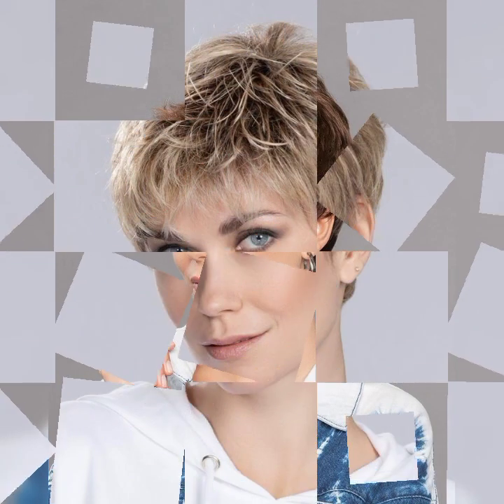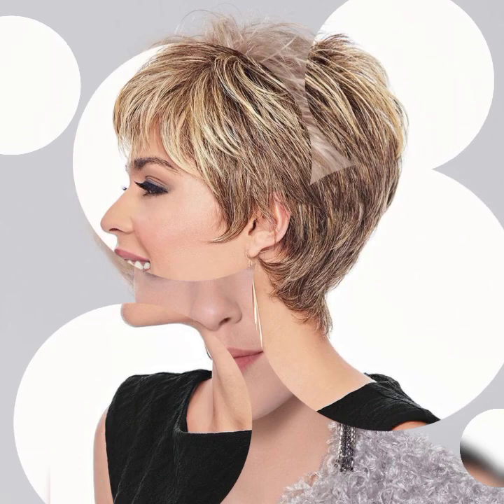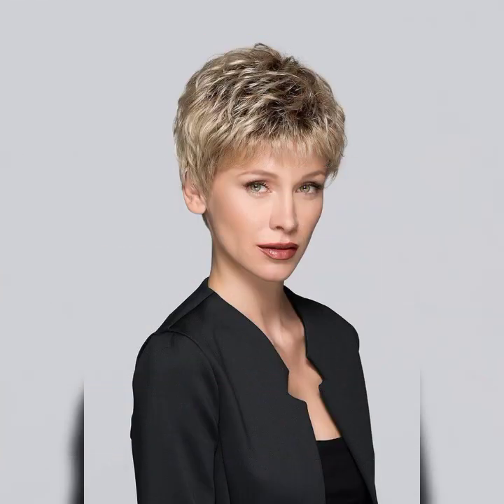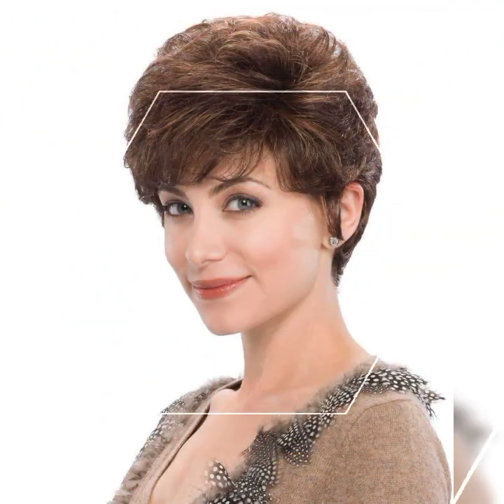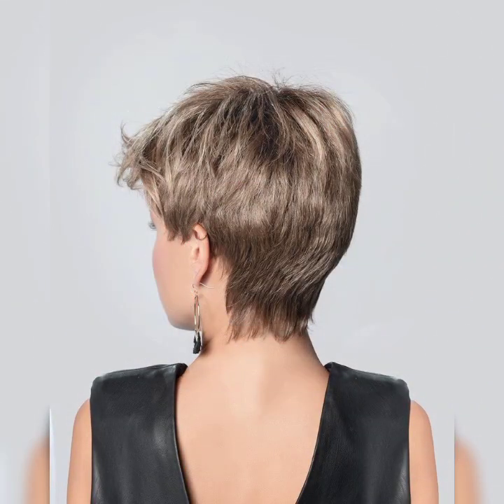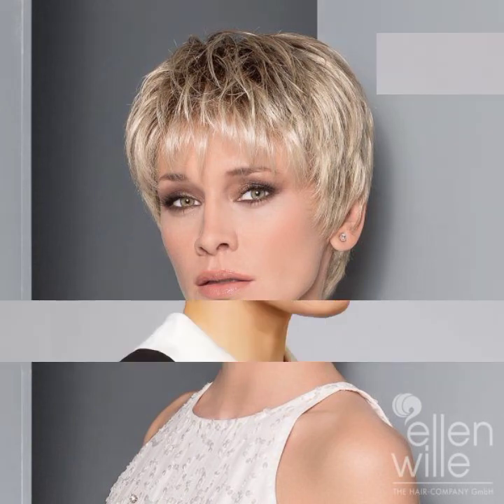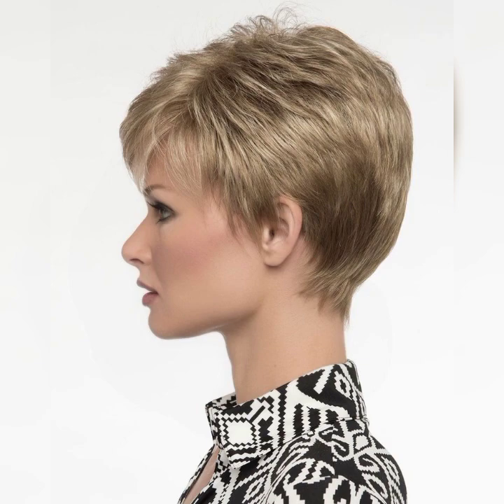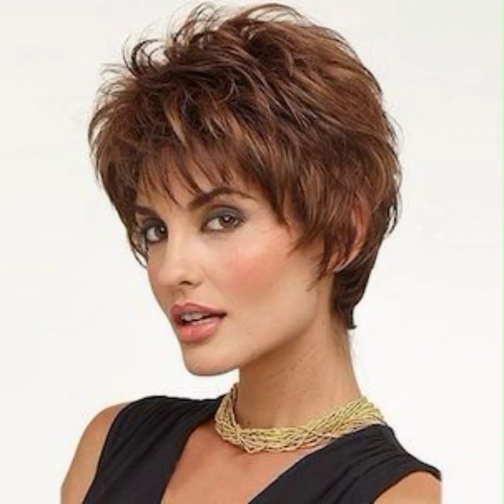80+ Stunningly most Synthetic short bob pixie haircuts for professional women's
80+ Stunningly most Synthetic short bob pixie haircuts for professional women's